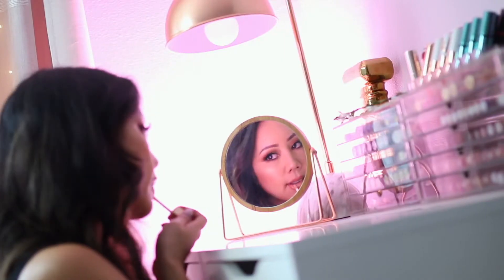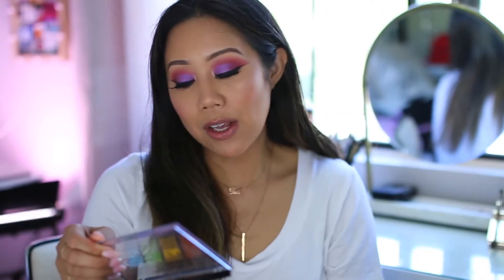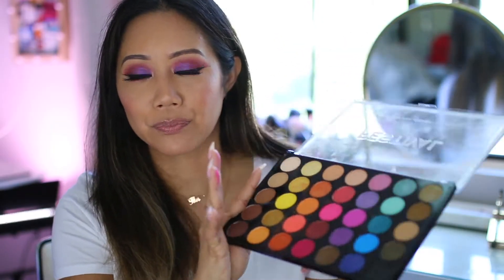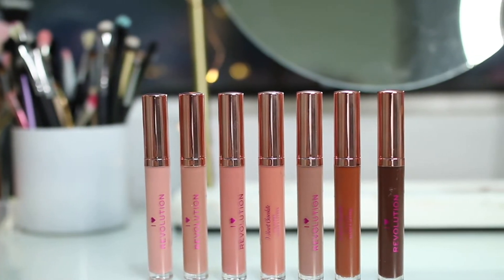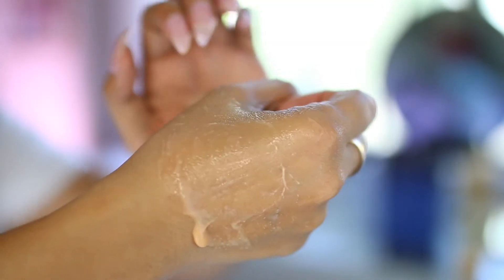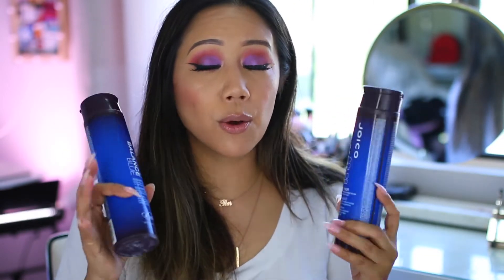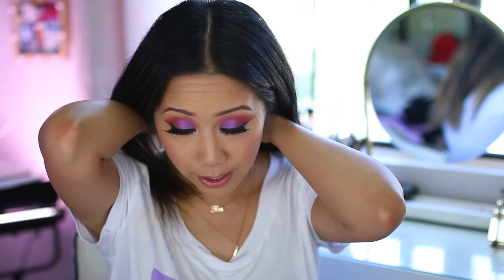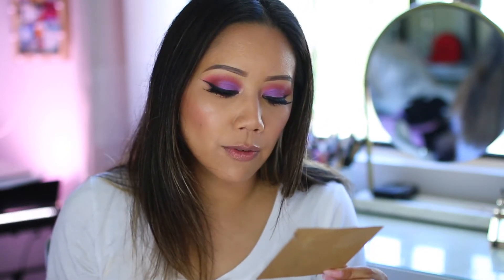CURRENT FAVORITES - APRIL OBSESSIONS - Monthly Beauty & Lifestyle Faves PROFUSION, MANTRABAND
In this video we will be sharing the best beauty & life style products for April, Profusion, I Heart Revolution, Mantraband and more!

xoxo,

Tin ^.^

-Profusion Classic palette
-Profusion Spectrum palette
-Profusion Festival palette
-I Heart Revolution blush duo
-I Heart Revolution Lipglosses
-Pixi Skintreats
-Joico Shampoo & Conditioner
-Gliss Shampoo & Conditioner
-Lapel Microphones